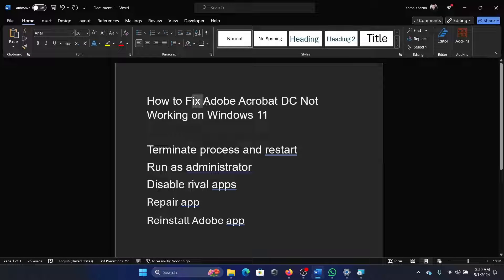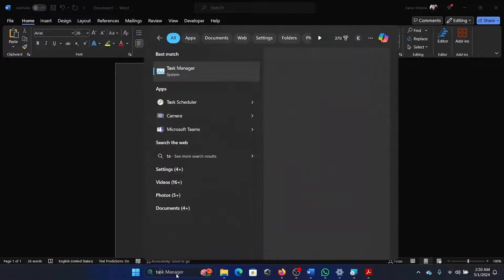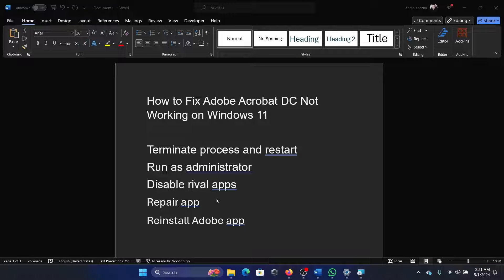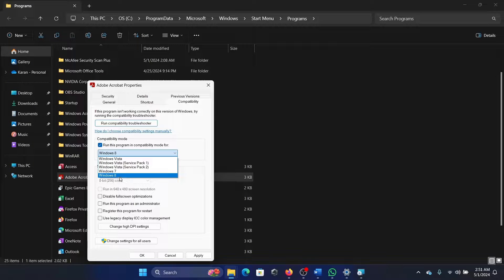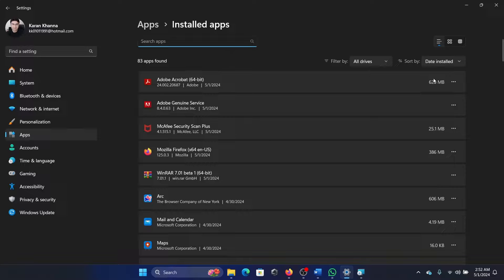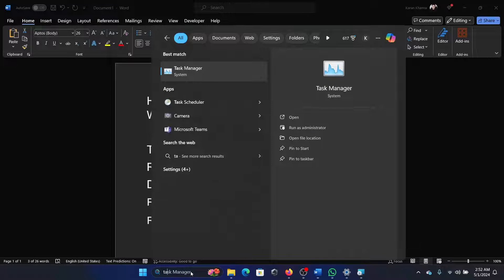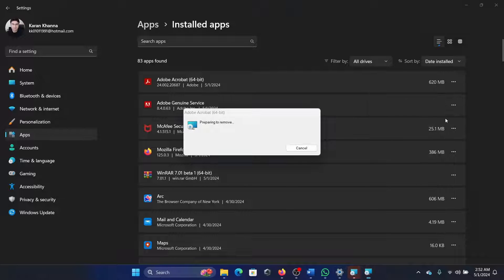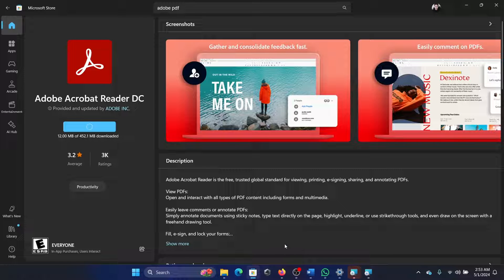How to Fix Adobe Acrobat DC Not Working on Windows 11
If you wish to Fix Adobe Acrobat DC Not Working on Windows 11, then please watch this video for the resolutions.